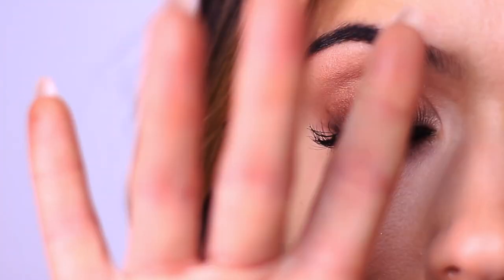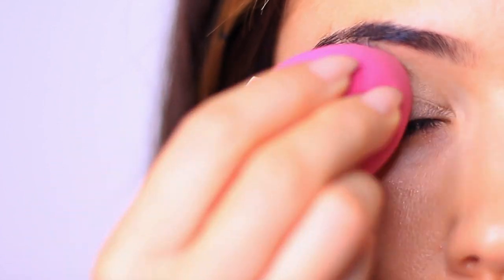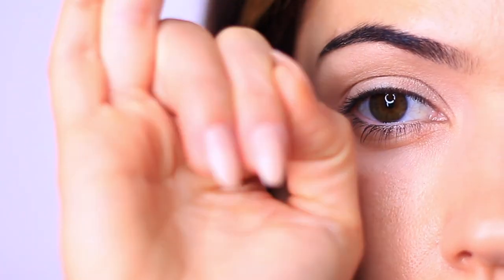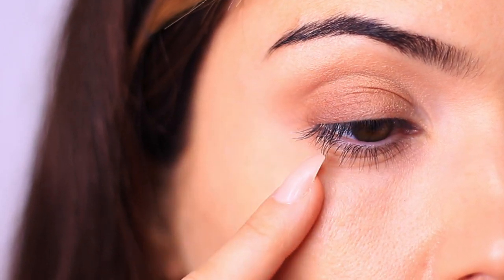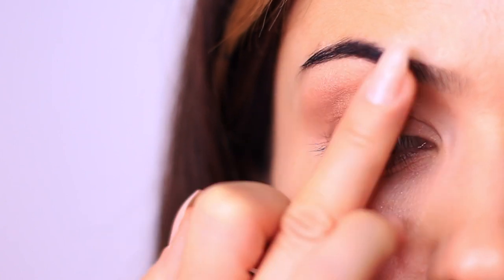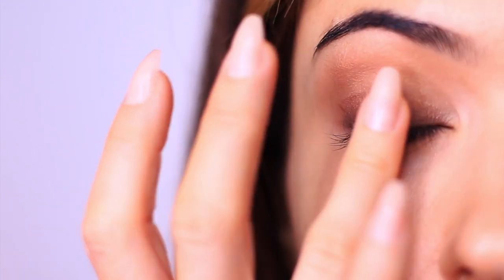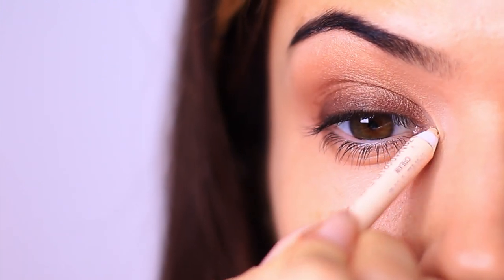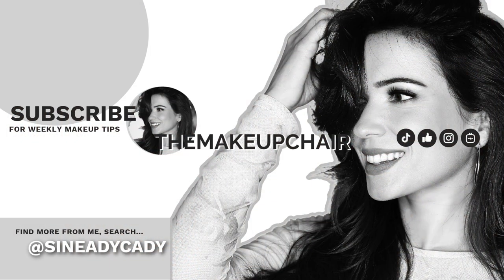How To Apply Eyeshadows without Makeup Brushes | TheMakeupChair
How To Apply Eyeshadows without Makeup Brushes